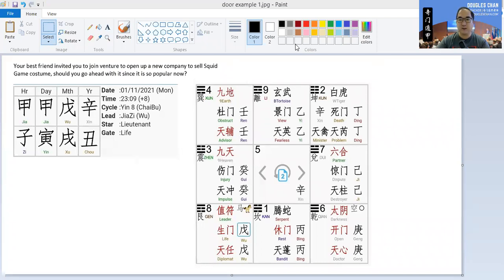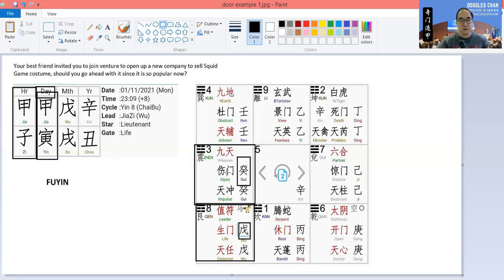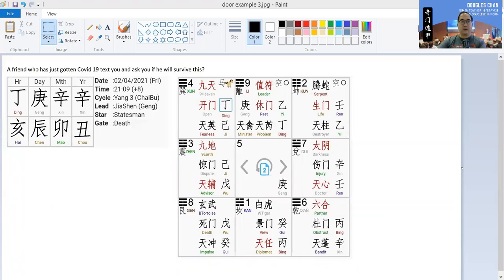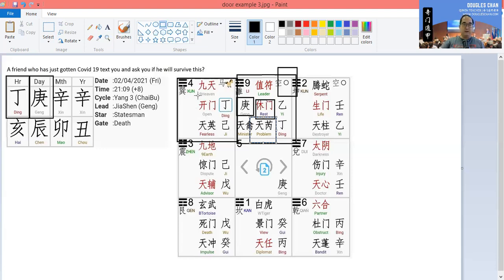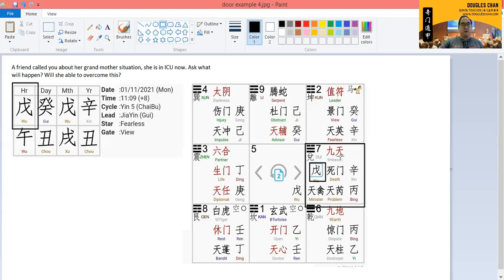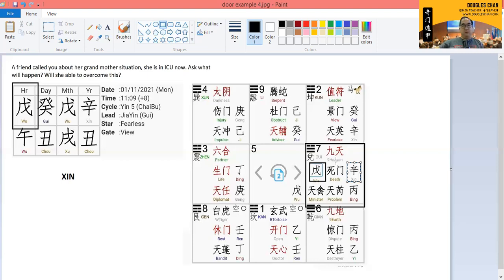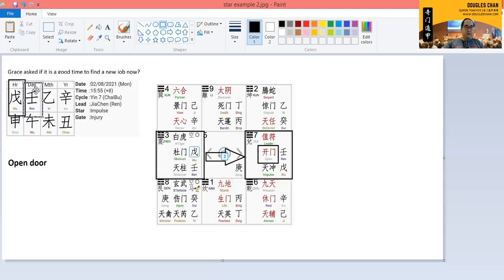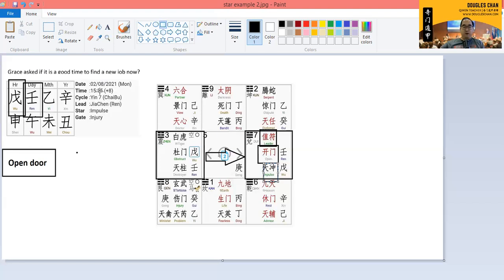How to Read Qimen Chart (QMDJ) - 4 Different Examples by Dougles Chan - International Qimen Teacher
Wanting to learn how to read a Qi Men Dun Jia chart, in this video, there will be 4 different case studies related to how to read a chart in different cases and situations.

To learn the technical steps on how to read a qimen chart, check out the steps over